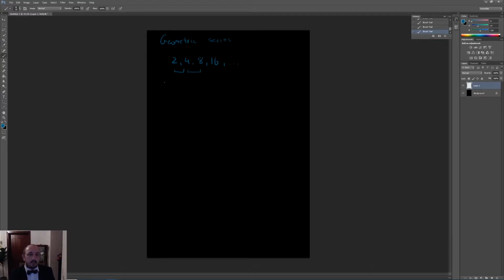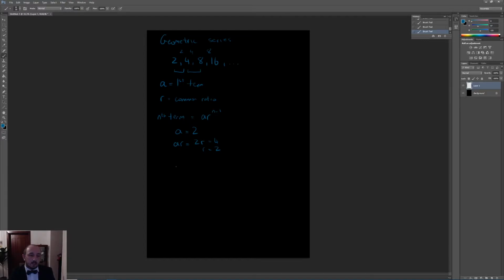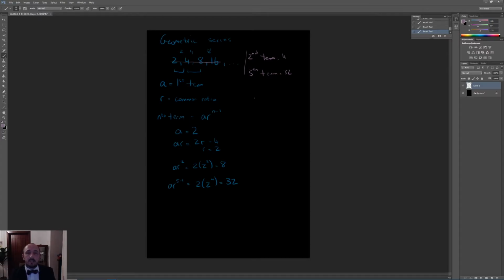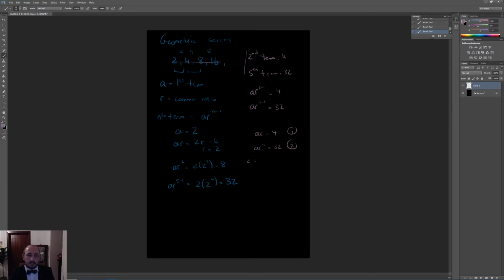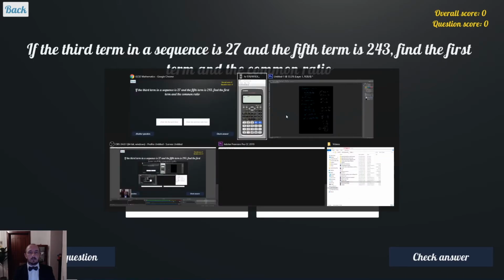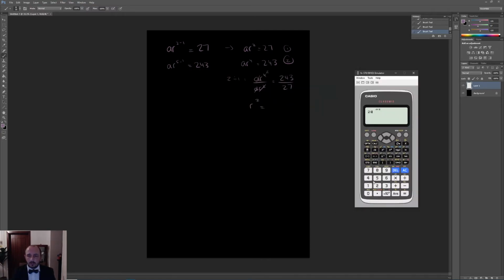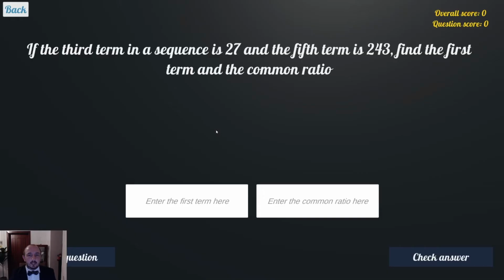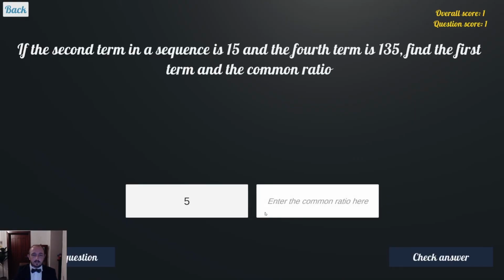Level 9/8 Geometric sequences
In this video I try to show how we can work out the first term and common ratio in a geometric progression. Use BowTieTeacher.com to practise your skills and let me know if you need any help!